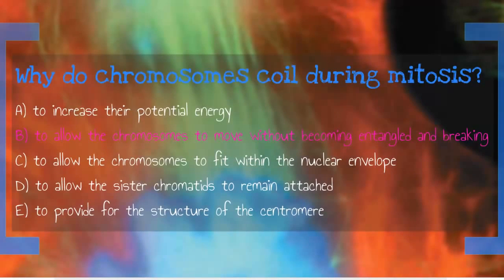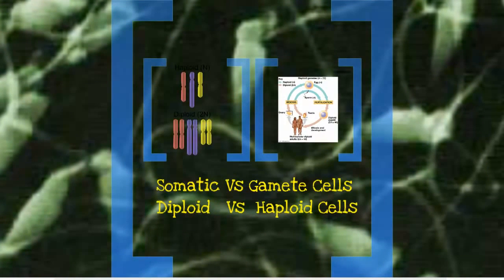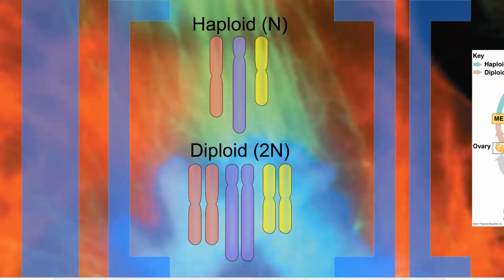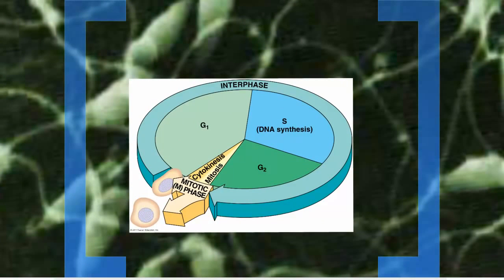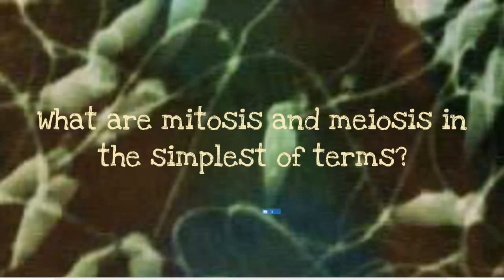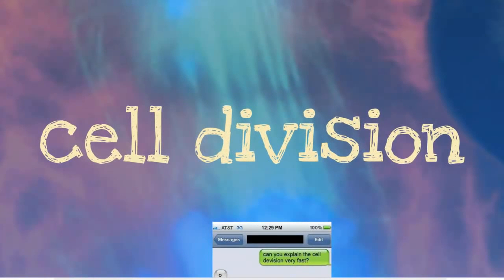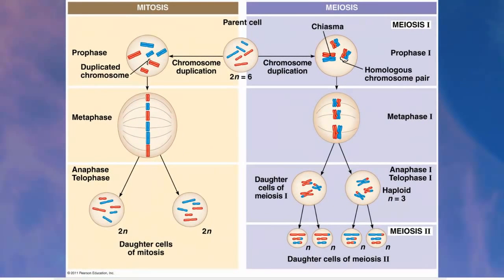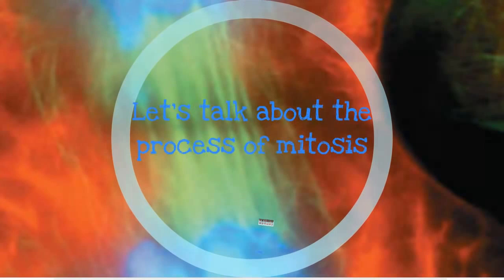B201 Chapter 12 and 13 Part 2